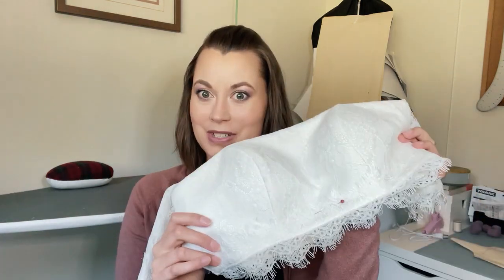Update: Introducing Channel Membership!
If you'd like more in-depth, longer length and live sewing videos then consider becoming a Threadora Gowns Magic Maker! Members get exclusive perks and I'm excited for the possibilities this brings to the channel! Are you ready to hop on board?